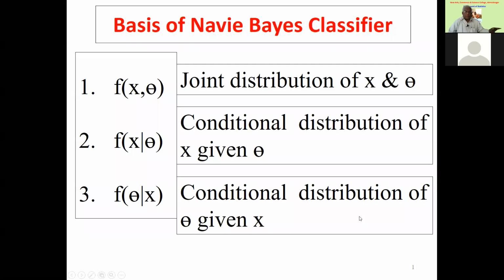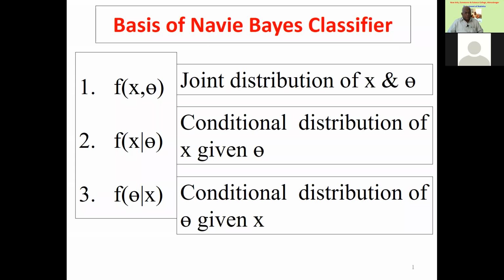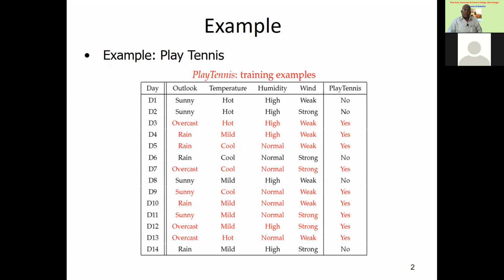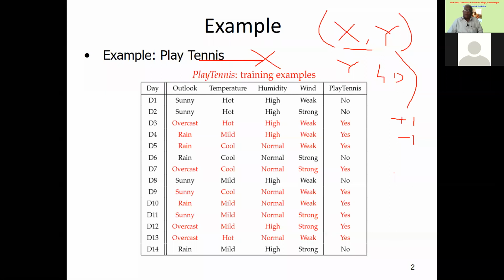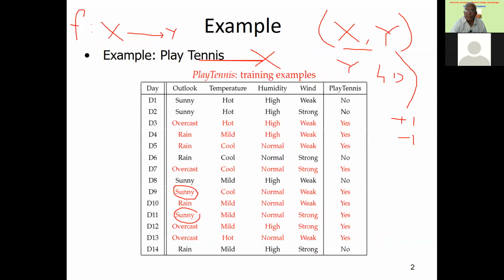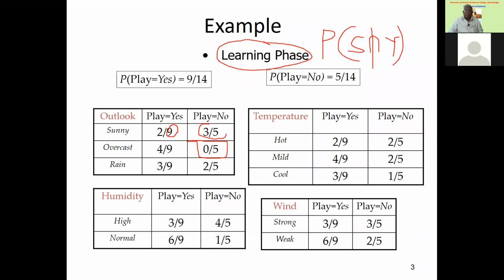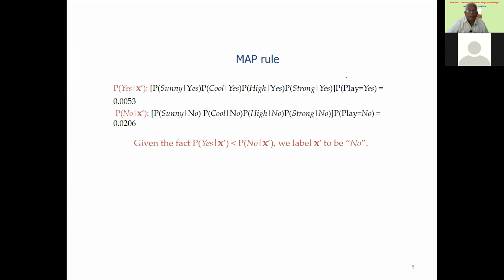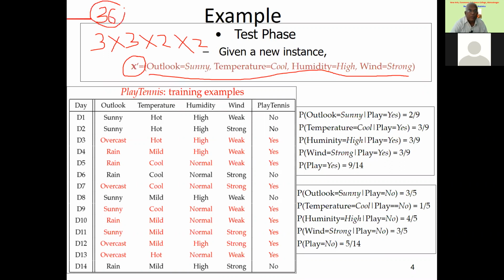ST 34 Bayes Classifier